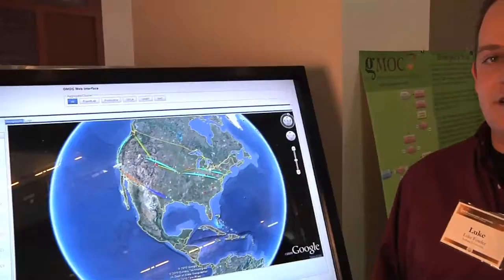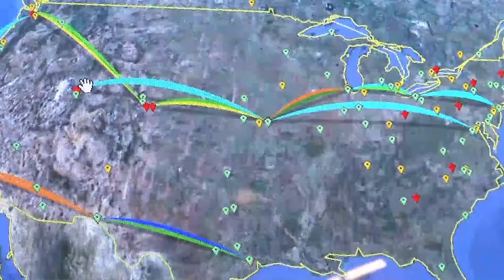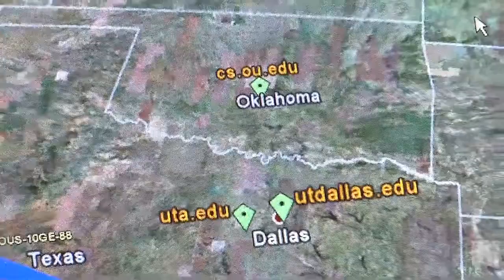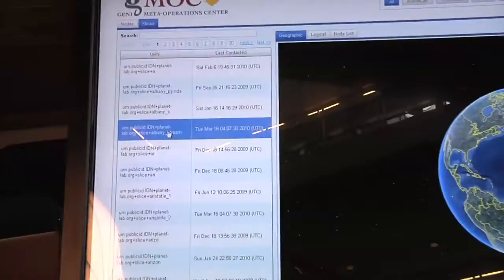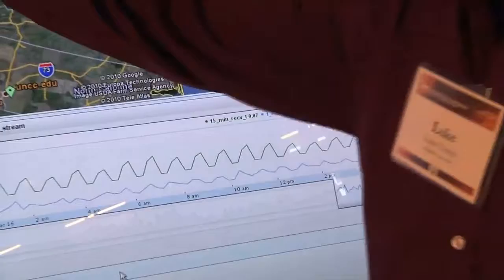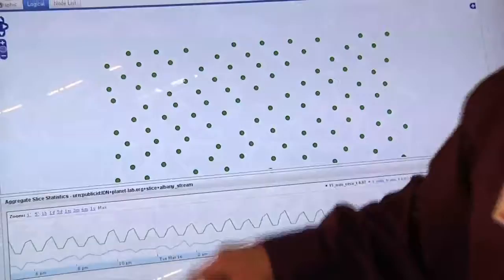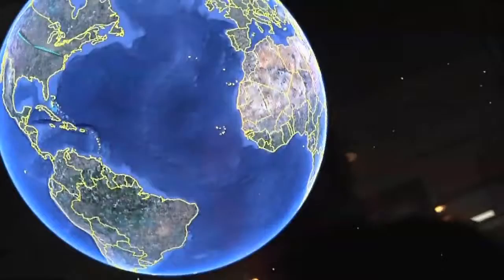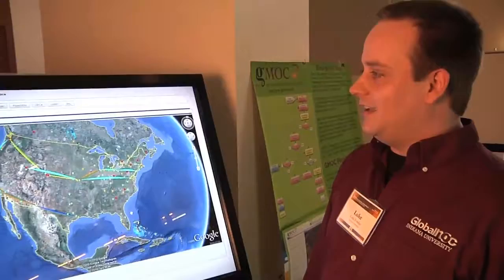GMOC GENI Meta Operations Center